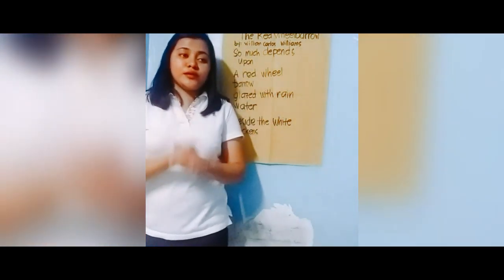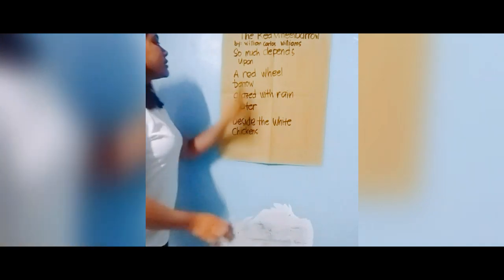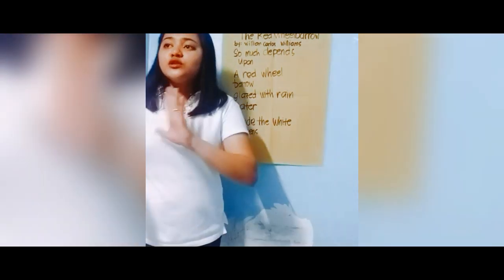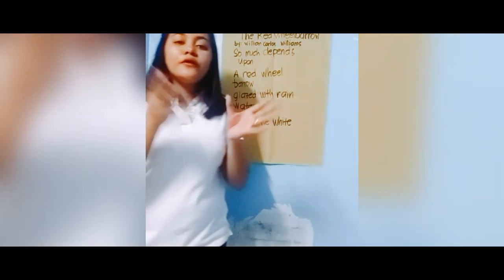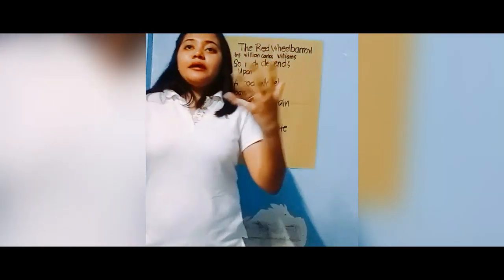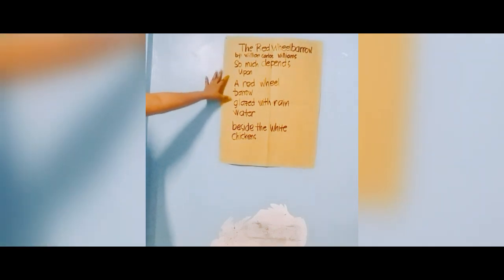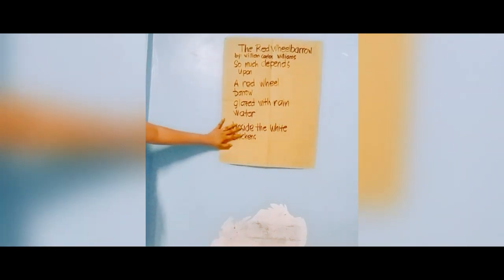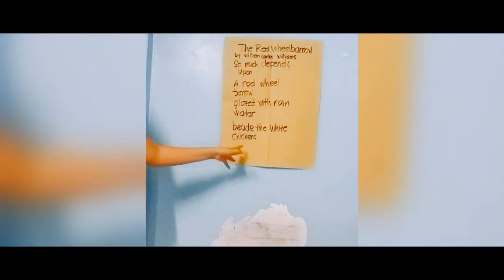macas demo teaching stylistic